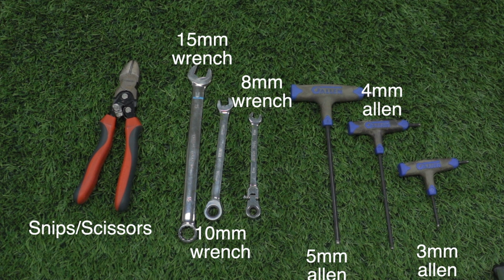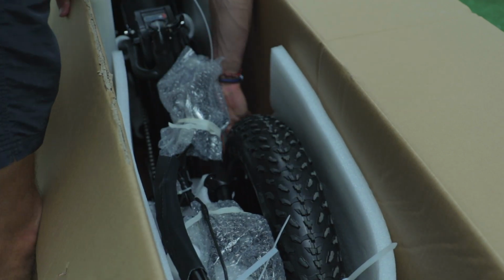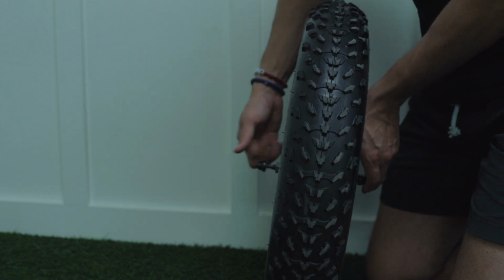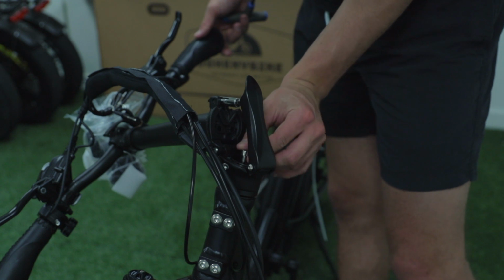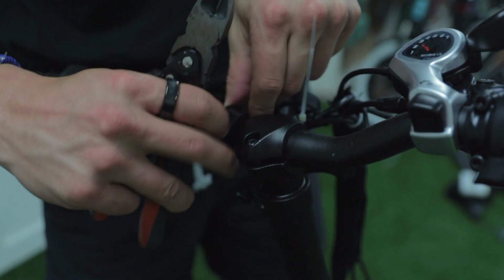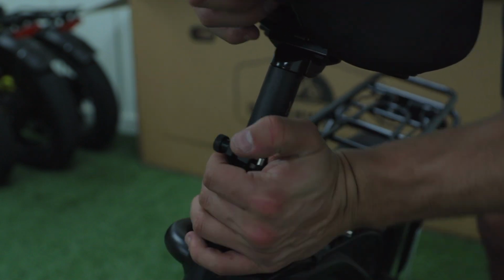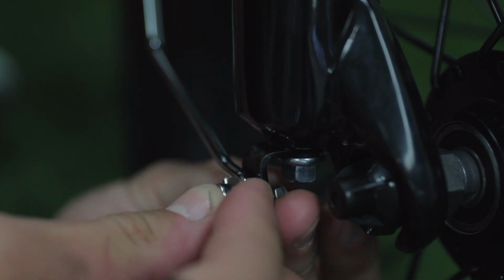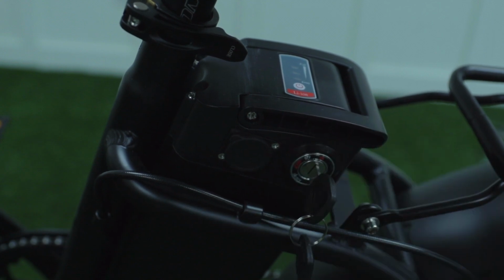Doheny | EZ & EX 2.0 Assembly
If you just received your Ebike and are excited to put it together,  here is a brief video on how to assemble your new Doheny EZ or EX. We hope you enjoy it!! (The video, and the bike!)

📊 Other Resources 📊